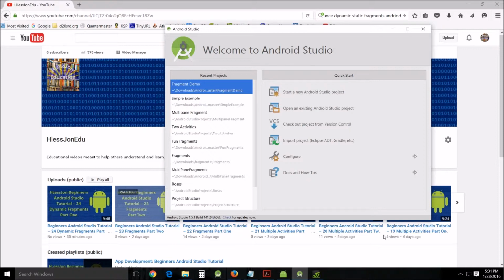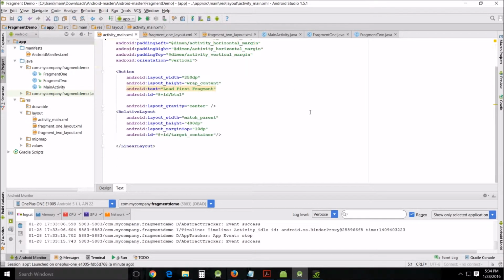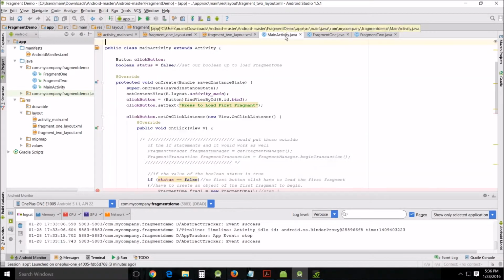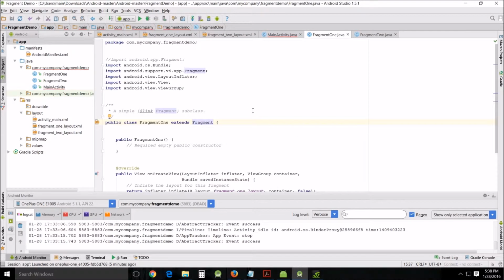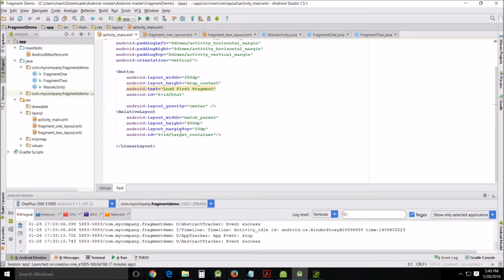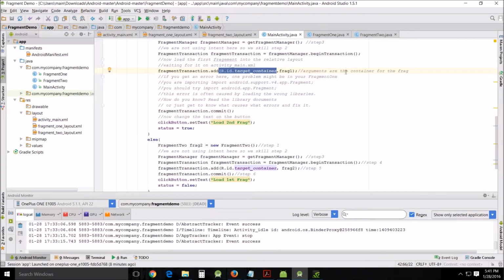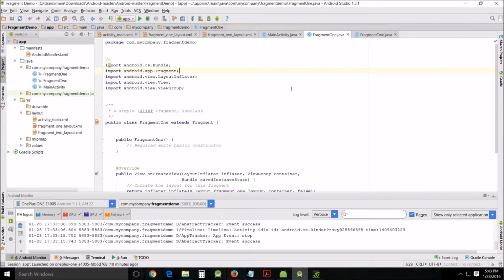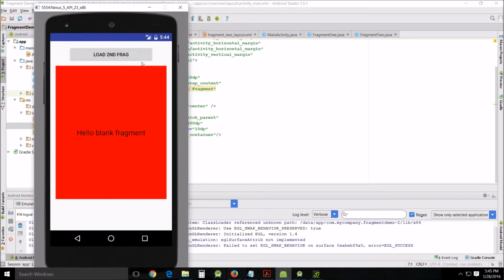Beginners Android Studio Tutorial – 25 Dynamic Fragments Part Two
Beginners Android Studio Tutorial – 25 Dynamic Fragments Part Two. Example of a dynamic fragment.

Other Resources:
Building a Dynamic UI with Fragments

Dated, but easy to follow.
Android Fragments Tutorial By Ken Jones |